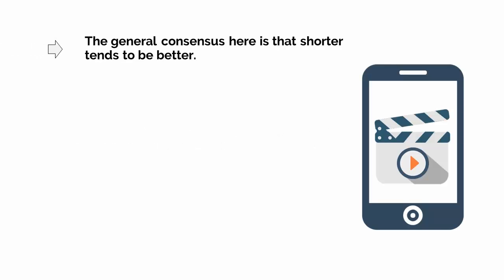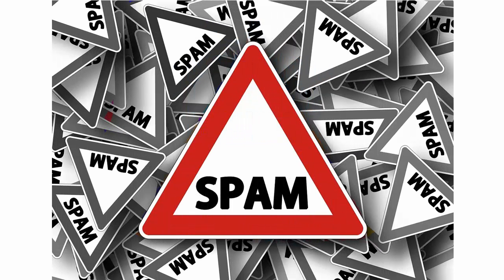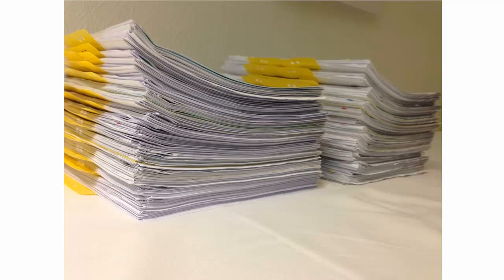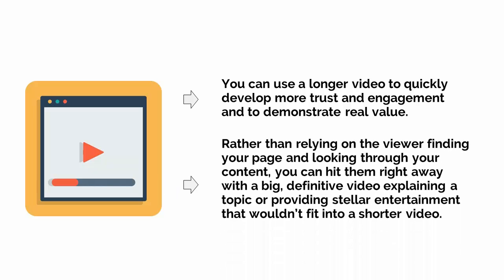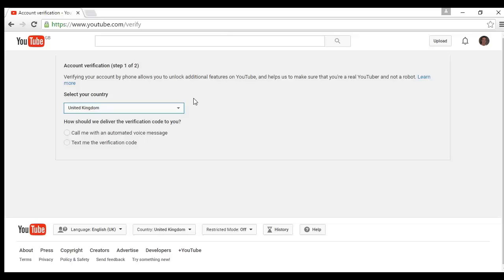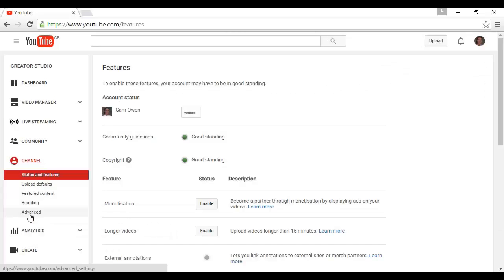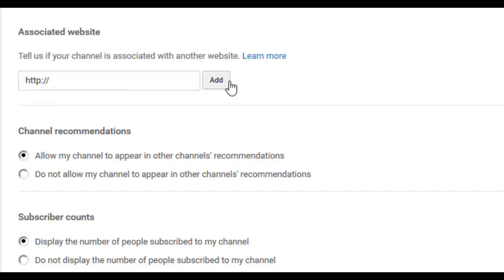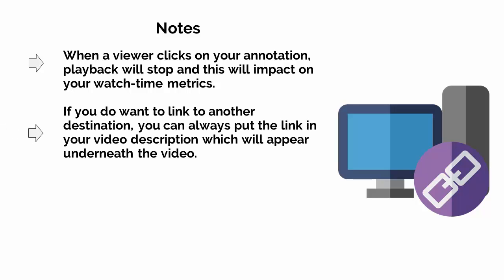6 ADVANCED TECHNIQUES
Youtube Ads Excellence System-Learn this is a FREE video course. Very few people know this strategy so far.